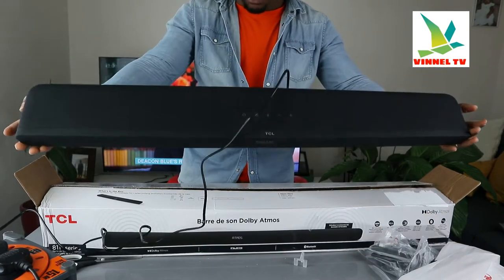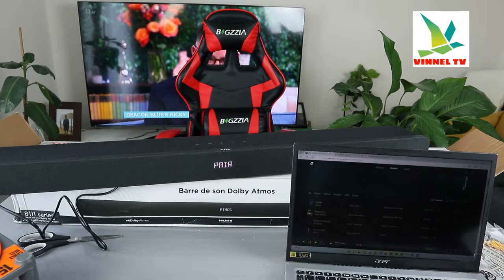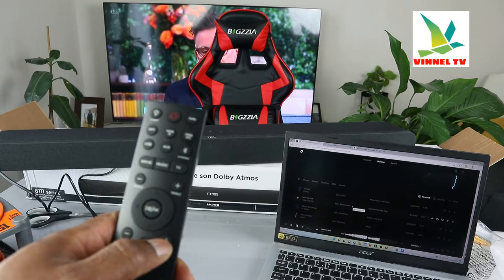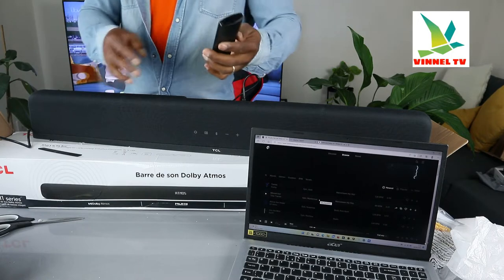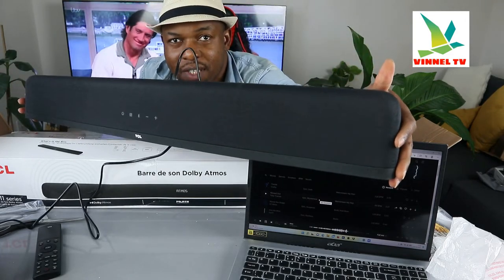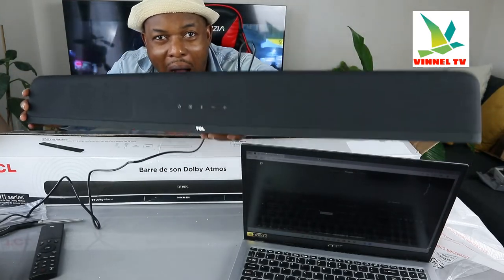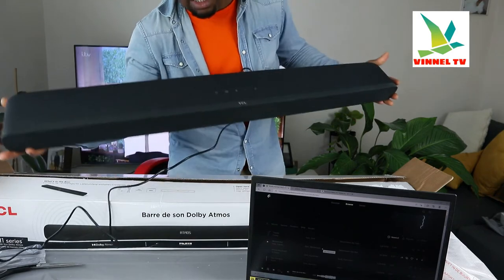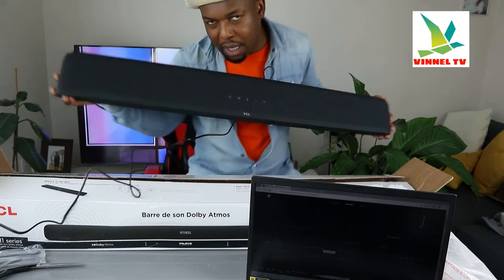How to Setup /Connect TCL 8111 Series Soundbar To PC Bluetooth and Testing Sound Quality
This video is How to Setup /Connect TCL 8111 Series Soundbar To PC Bluetooth and Testing Sound Quality. TCL 8111 Series whether you’re watching a film or dancing the night away, this 260-Watt TCL soundbar will bring your room to life. The 4 built-in speakers work together to create crystal-clear sound, while the included subwoofer blasts out rumbling lows you can feel, especially thanks to its bass boost tech. Plus, the action or your tunes will hit you from every single angle, immersing you in the moment, as Dolby Atmos® wraps you up in swelling scores and intense dialogue alike. Wires won’t clutter your set-up either, as it can connect to any Bluetooth-enabled TV, as well as other devices like phones and tablets.

Key Features
260 Watts of audio power
4 built-in speakers & subwoofer - powerful, clear audio
Dolby Atmos® delivers incredible surround sound
Floor-shaking, booming bass
Bluetooth enabled for wireless connectivity